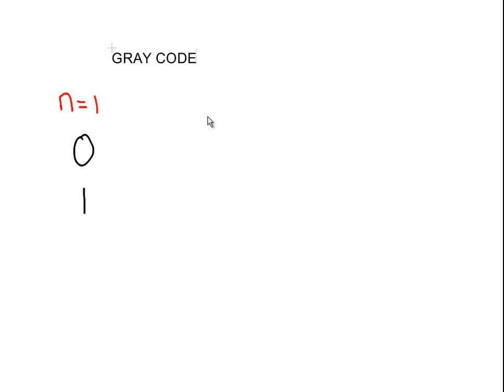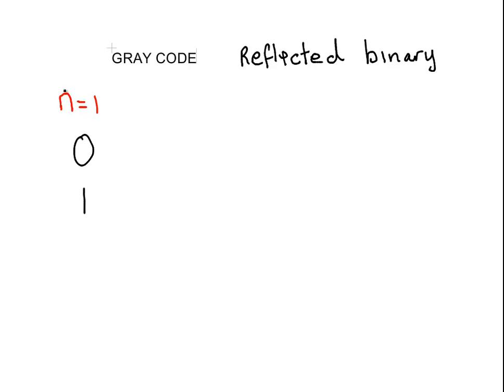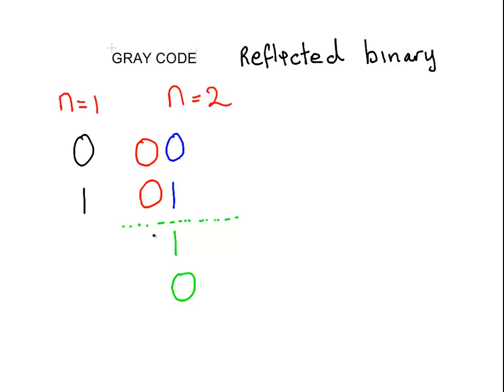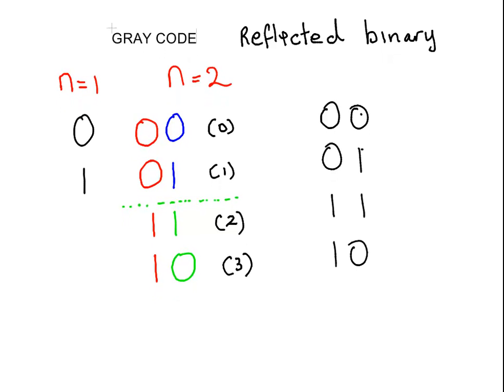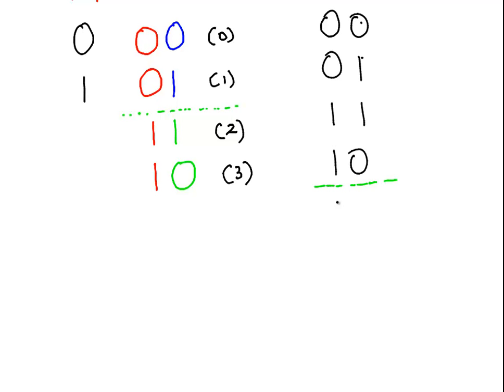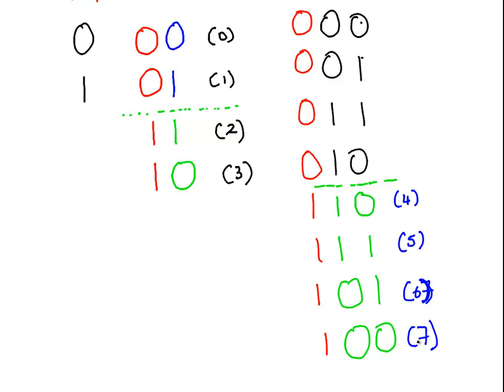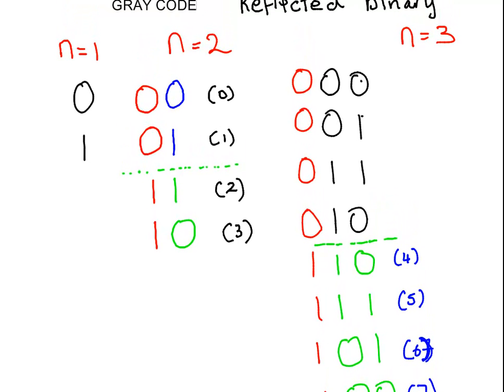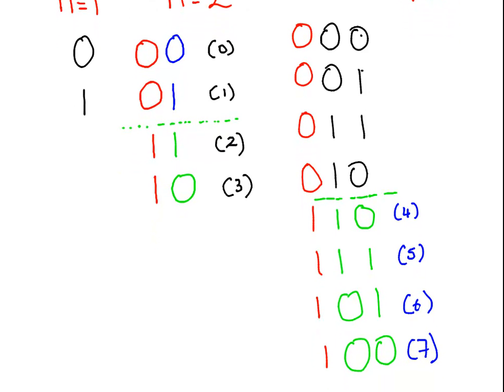Gray Code Numbers